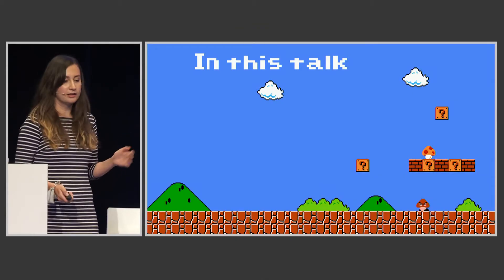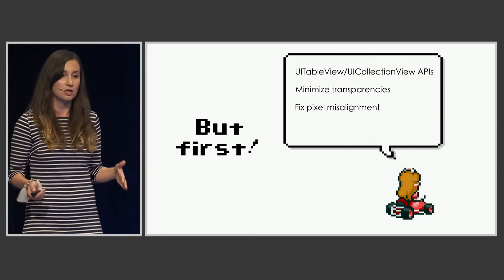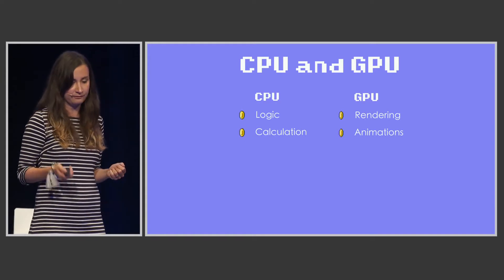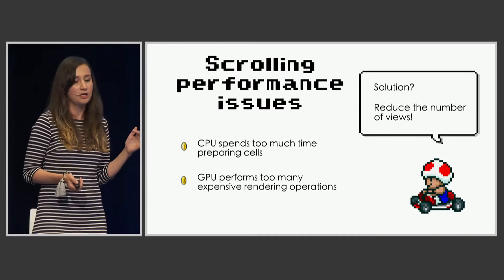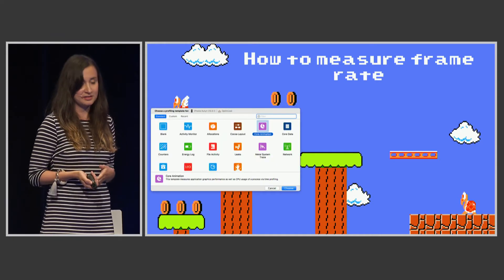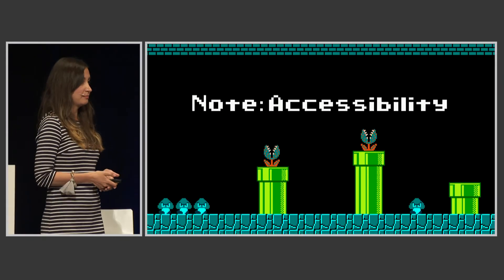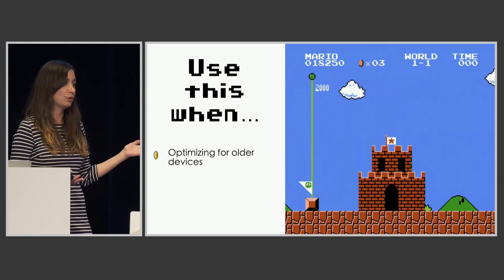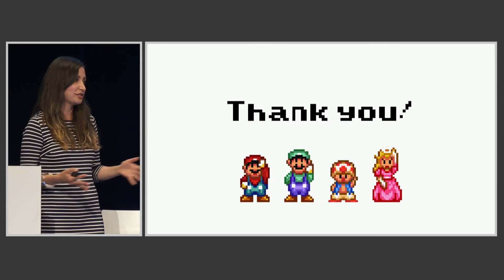UIKonf18 – Day 2 – Janina Kutyn – Improving Scrolling Performance through GPU Optimisation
Improving Scrolling Performance through GPU Optimisation

Beautiful smooth scrolling is key to building polished apps that delight users. While the newest devices are forgiving of unoptimised code, older devices bring performance issues to light, especially in apps that display many content-rich cells. In this talk I will discuss advanced techniques for improving scrolling performance in table/collection views, specifically by optimising the code for the GPU.